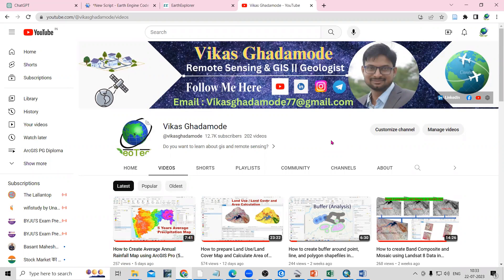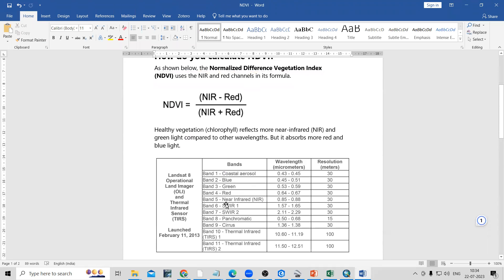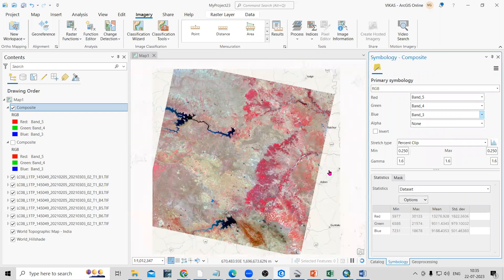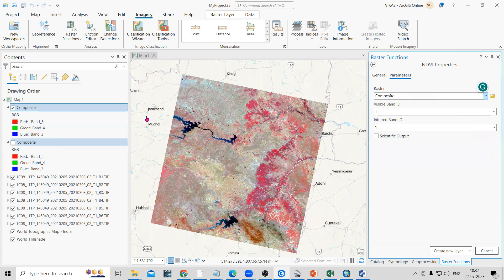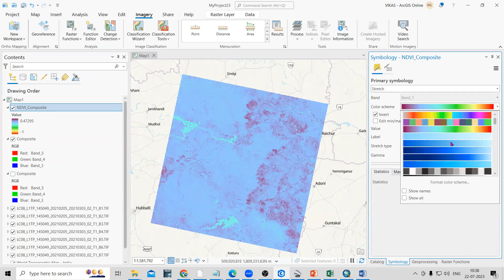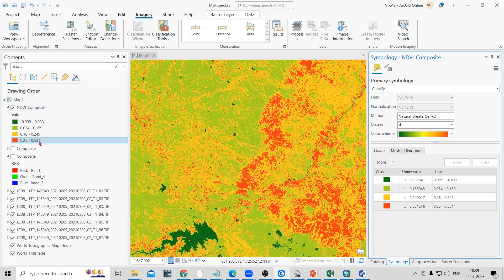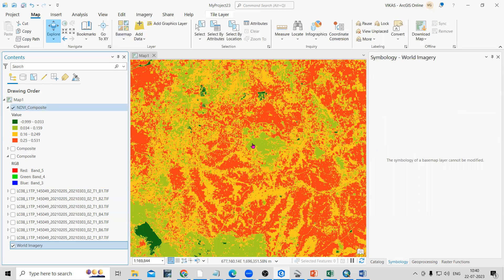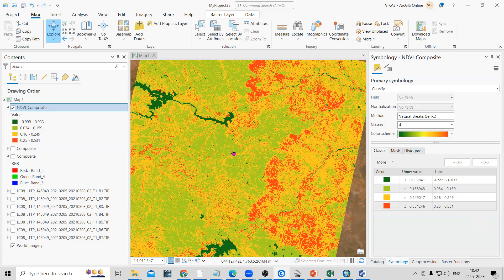How to prepare the Normalized Difference Vegetation Index (NDVI) in ArcGIS Pro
How to prepare the Normalized Difference Vegetation Index in ArcGIS Pro

Normalized Difference Vegetation Index (NDVI) quantifies vegetation by measuring the difference between near-infrared (which vegetation strongly reflects) and red light (which vegetation absorbs).”

Applications of NDVI
NDVI in Agriculture
Tracking Crop Health
NDVI in Forestry
NDVI for Environmental Monitoring
Climate Change Study
Fire Prediction